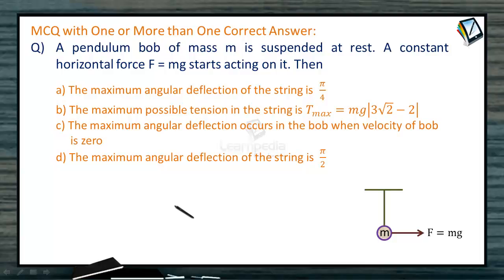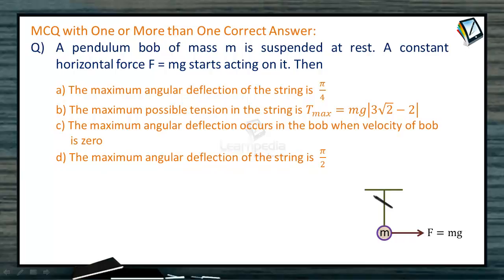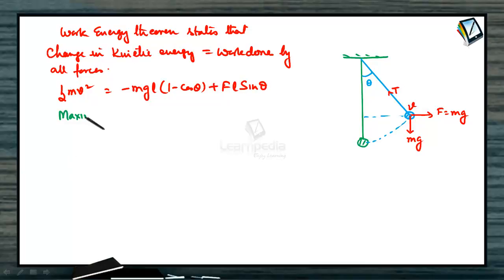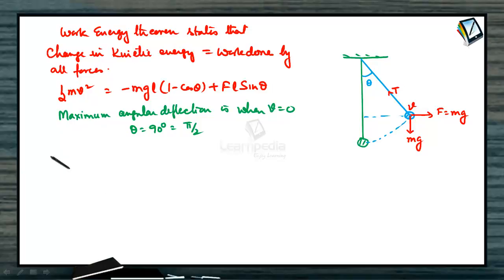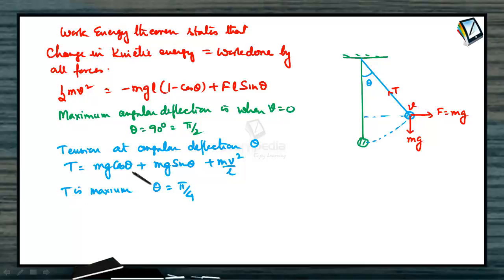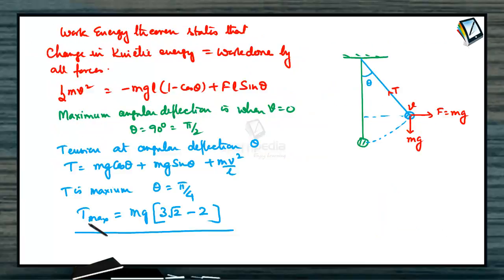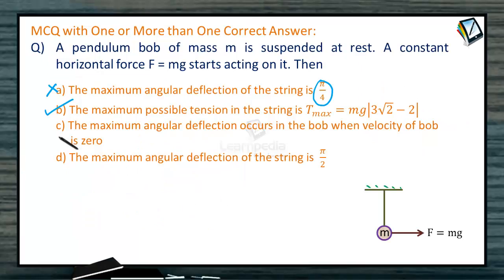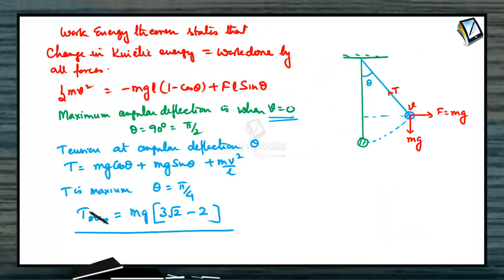WORK POWER ENERGY ADVANCED 4